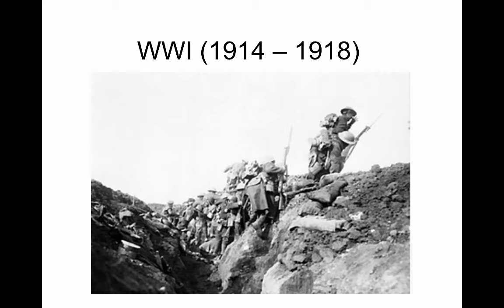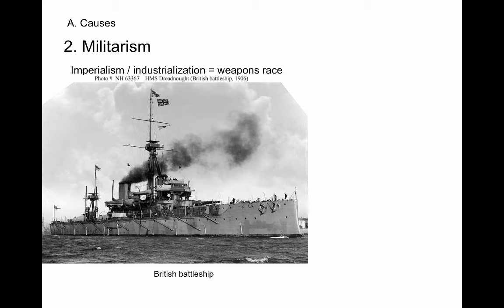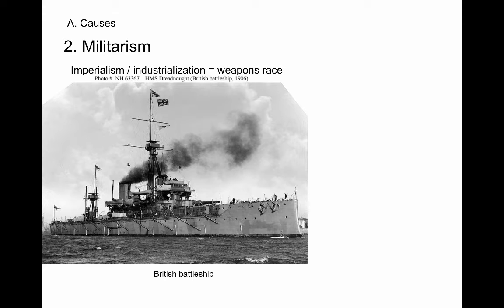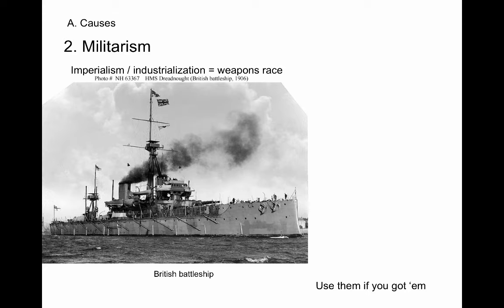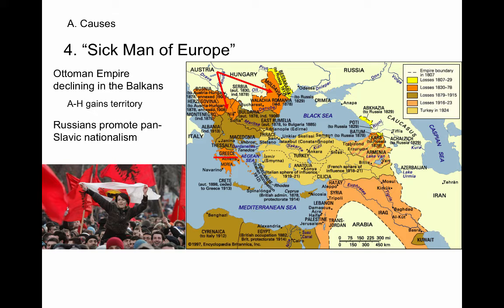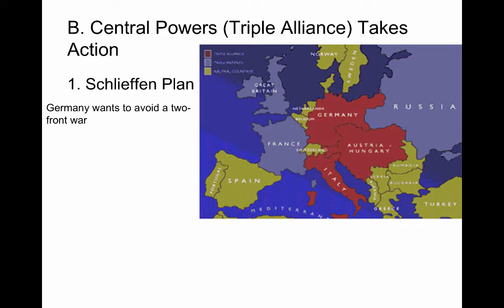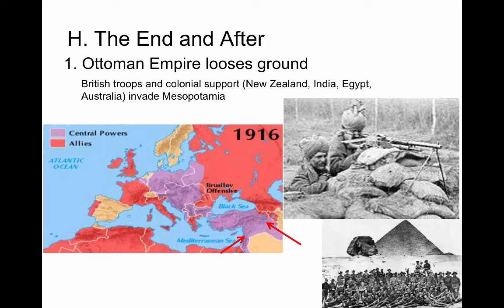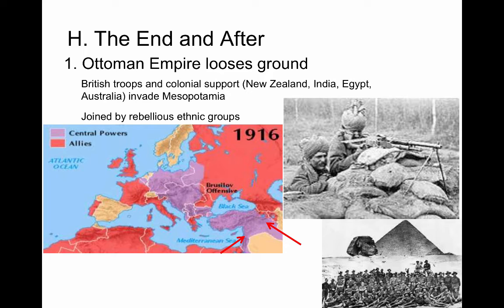PPT WWI Recording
This lecture examines the causes, events, and outcomes of WWI.

Table of Contents:

00:00 - WWI (1914 – 1918)
00:34 - A. Causes
02:05 - A. Causes
02:23 - A. Causes
02:27 - A. Causes
02:34 - A. Causes
02:44 - A. Causes
04:51 - A. Causes
06:06 - A. Causes
08:42 - A. Causes
11:44 - B. Central Powers (Triple Alliance) Takes Action
13:51 - B. Central Powers (Triple Alliance) Takes Action
16:36 - B. Central Powers (Triple Alliance) Takes Action
19:04 - C. The Western Front
21:11 - D. A Costly War
22:27 - D. A Costly War
22:36 - D. A Costly War
22:42 - D. A Costly War
24:33 - D. A Costly War
25:58 - D. A Costly War
29:04 - E. The Eastern Front
31:25 - F. Russia and the US
34:16 - F. Russia and the US
43:10 - G. Total War
45:14 - G. Total War
49:32 - H. The End and After
51:12 - H. The End and After
53:30 - H. The End and After
01:03:29 - H. The End and After
01:04:58 - H. The End and After